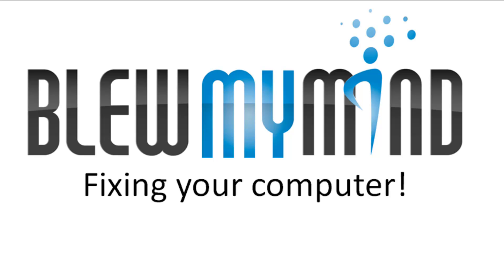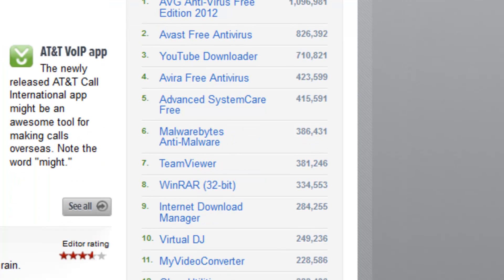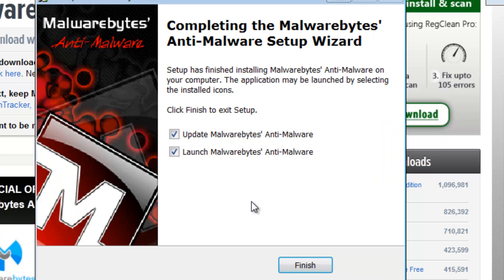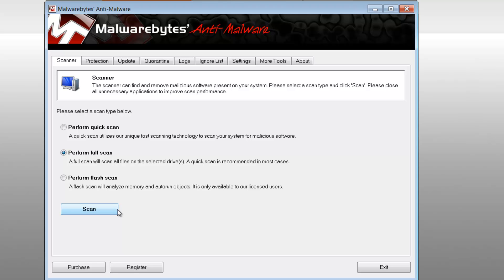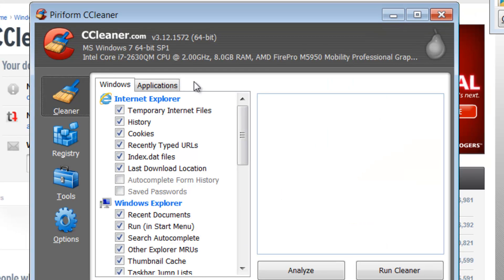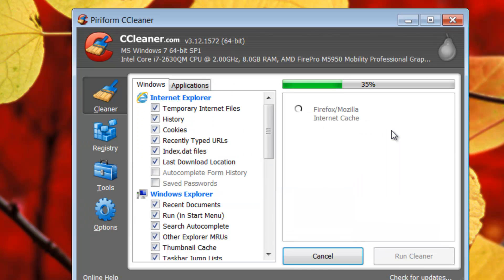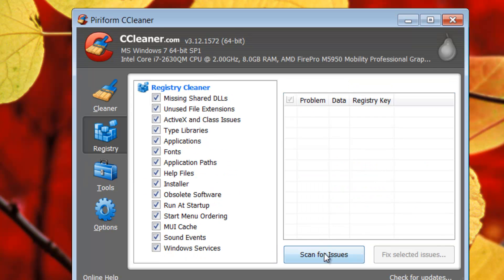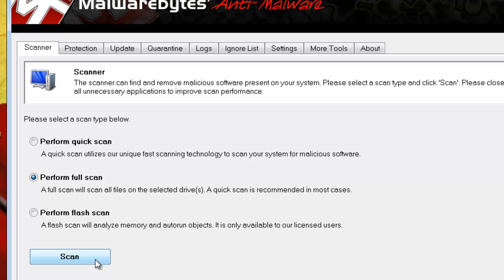Malware, Spyware Removal and Registry optimization. Make your Pc run like new!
Step by Step instructions how to speed up your computer by 30-50%